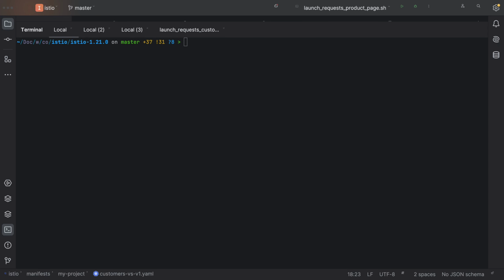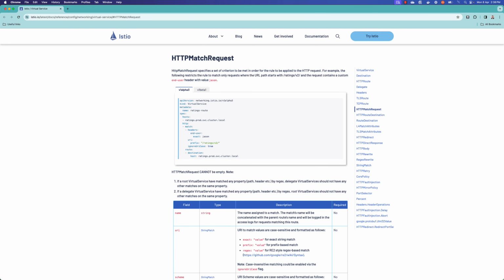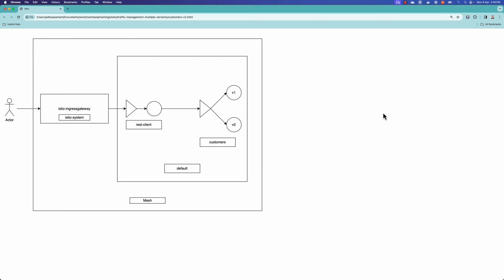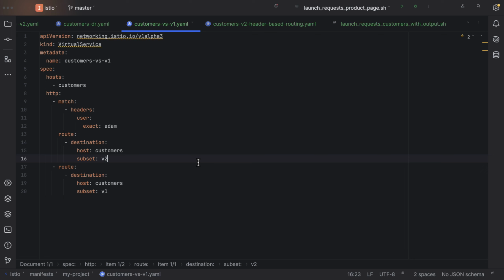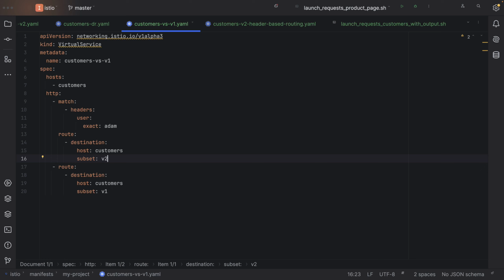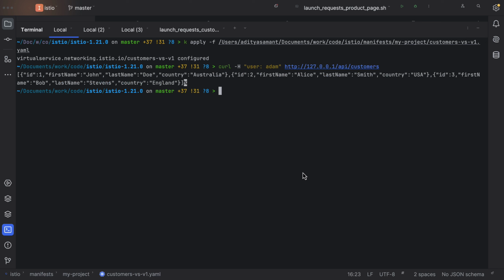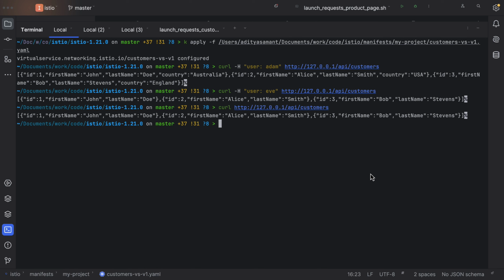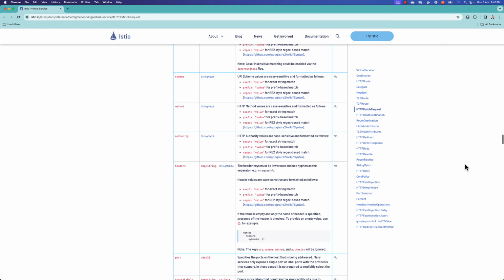Istio Traffic Management - Routing Rules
This lab demonstrates how Istio can be configured to route traffic based on custom routing rules.